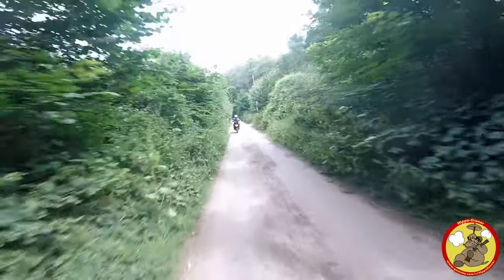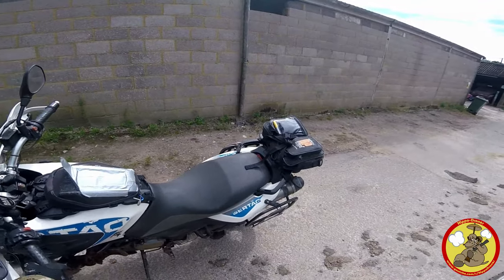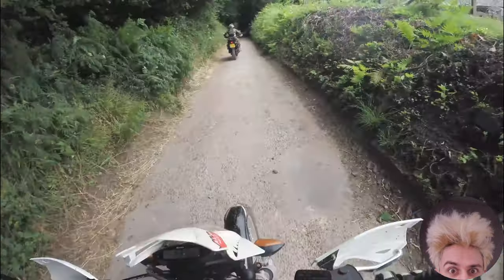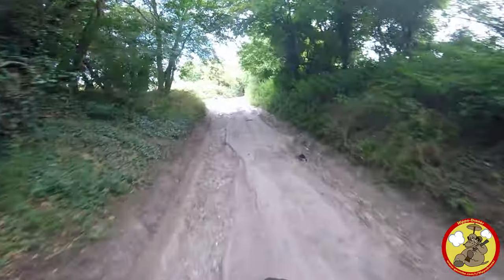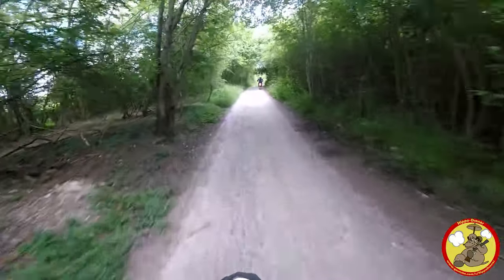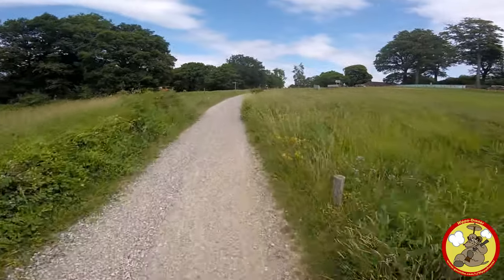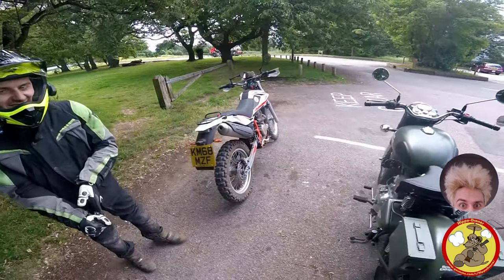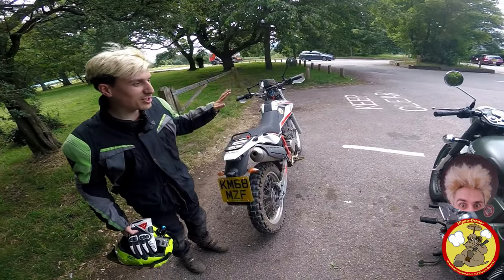Perfect First Dual Sport - BMW G650GS Vs Beta Alp 4.0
Big_Pezza very kindly let me have a go on his BMW G650GS and I compare it to the wonderful Beta Alp 4.0 Both bikes are very different, but which would make the better dualsport tool?

My bikes:

2012 Moto Guzzi V7 Stone, aka "Lord Vader" which has been very customised
2019 Beta ALP 4.0 Dual Sport (Suzuki DR350 engine)
2018 Triumph Street Triple R (low ride height) with Yoshimura Alpha T exhaust

My kit:

Rain/Winter:
Rukka textiles, Held Warm n' Dry gloves
Scratching/Trackdays:
Boots: Daytona Road Star GTX gortex (all year round awesome)
Chilled rides:
Weise retro jacket, Levis, work boots.
Green Laning:
Oxford Montreal jacket and pants, Sidi Crossfire SRS boots, Fox MX gloves

My helmets:

Motovlogging: Nishua Enduro Carbon with peak removed
Green Laning: LS2 Subverter
Trackdays: Arai Chaser V
Commuting with no camera: Schuberth S2
Chilled rides with no camera: Davida Jet "8 Ball"

Cameras:

GoPro Hero Seven 7 Black
GoPro Hero Six 6 Black
GoPro Hero Five 5 Black
GoPro Hero Five 5 Session

Insta360 one X

GoPro Hero 5 Session

GoPro Hero 7 Black

1/4" to GoPro mount adapter

Quad Lock Stem Mount

In helmet microphone

Rubber GoPro cover

SUGRU used to mount the GoPro

SD cards I use

My bike stand

Follow me on all the above for sneak peeks into what is going on with the channel! :D